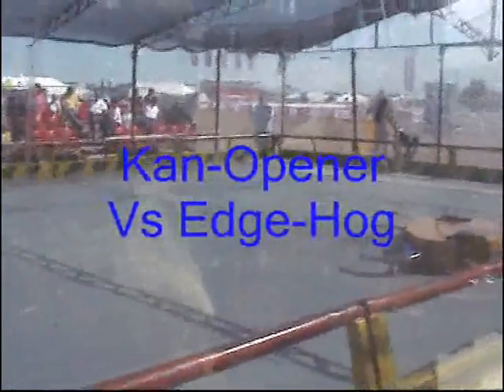Kan-Opener Vs Edge-Hog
The jaws of the annihilator champion take on the chopper of Edge-Hog at the UK Champs 2008